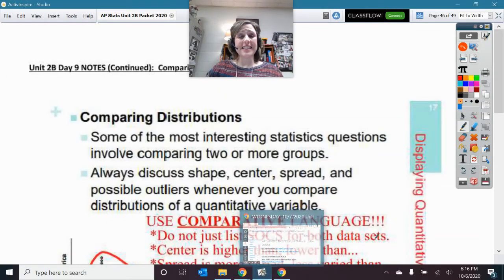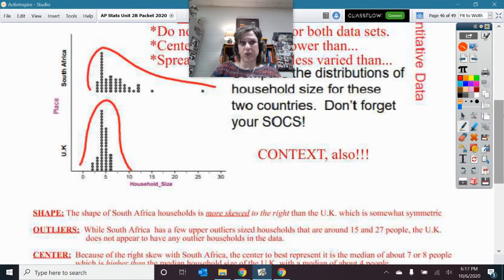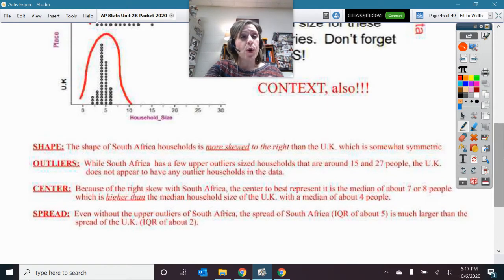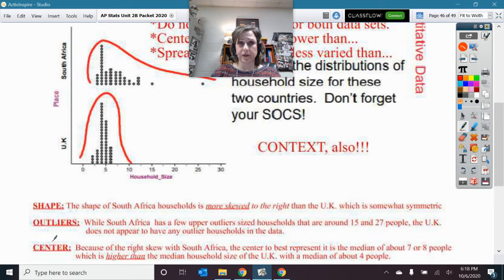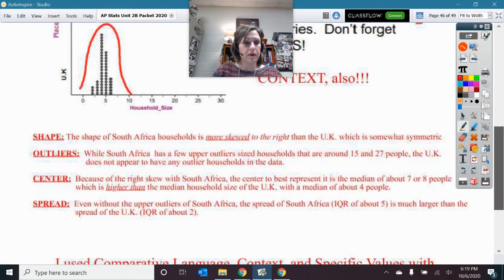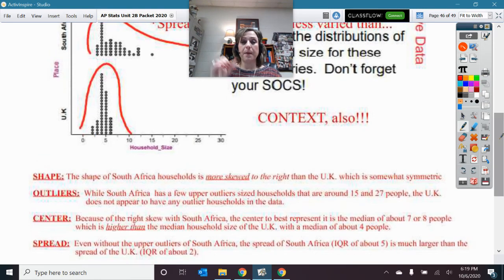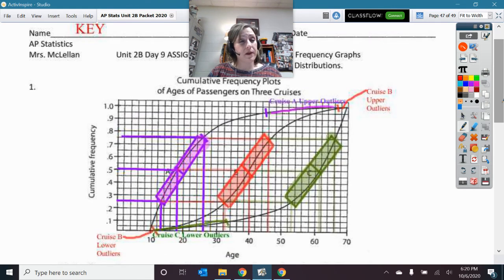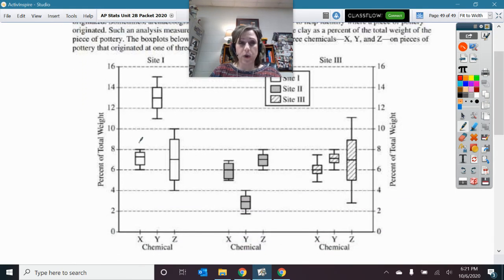Comparing Distributions with our SOCS Notes VIDEO